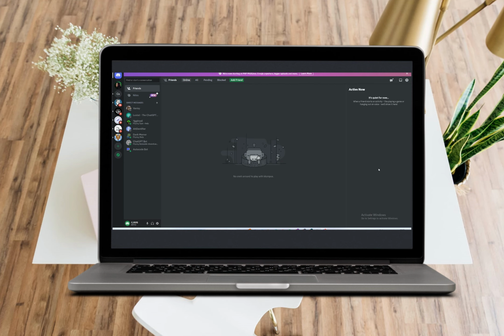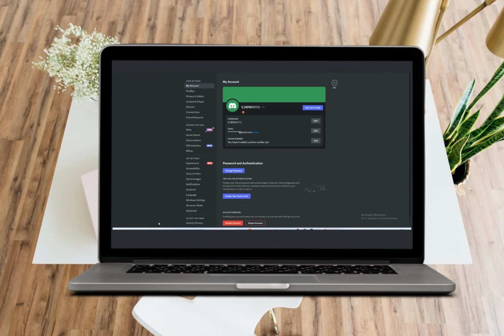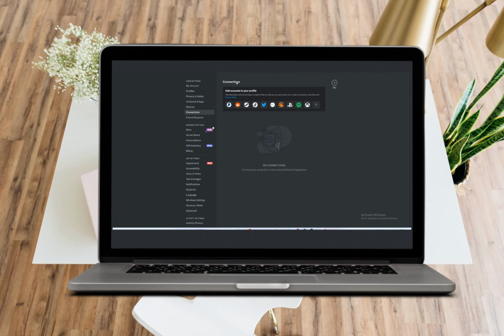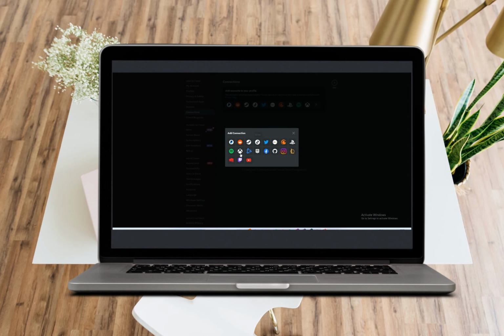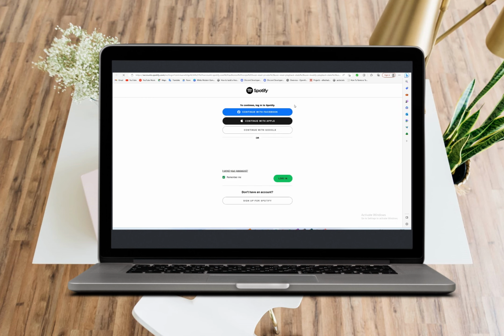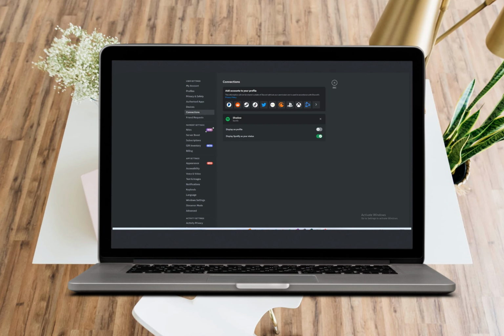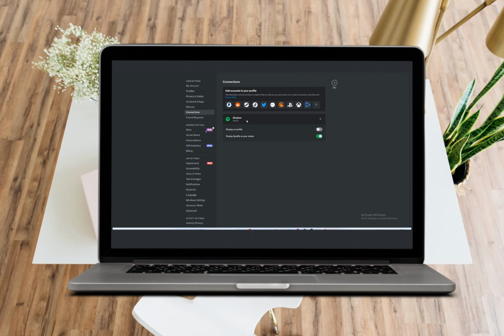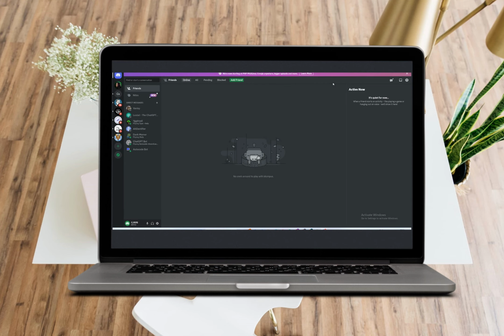How to Connect Spotify to Discord ( QUICK TUTORIAL )